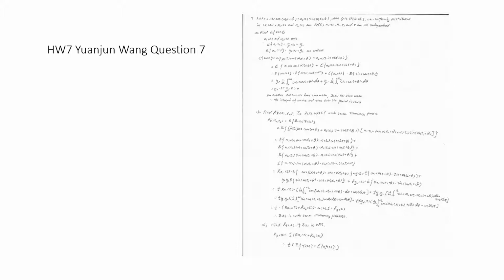HW7 Yuanjun Wang Question 7